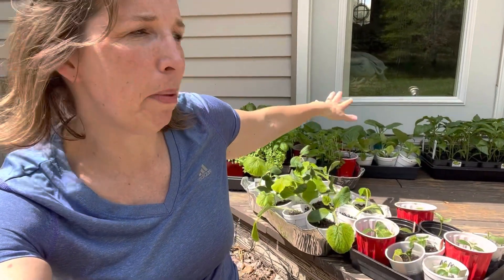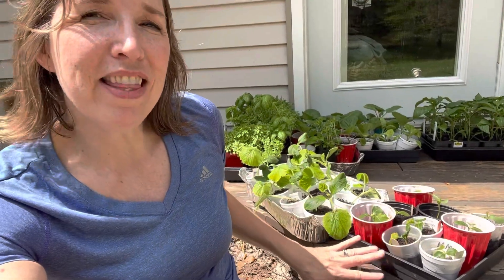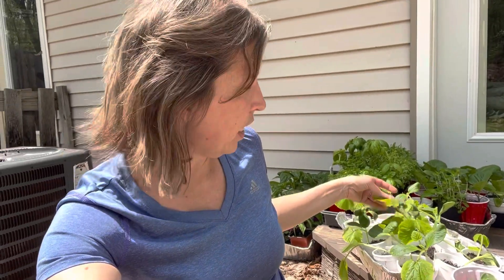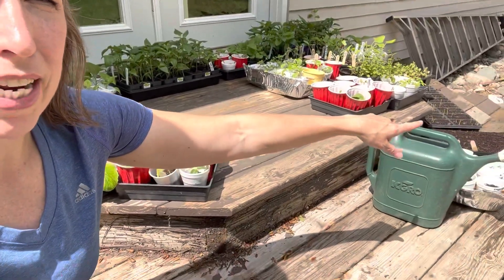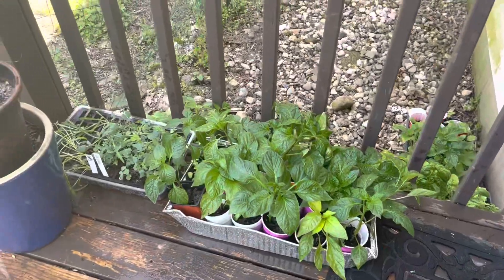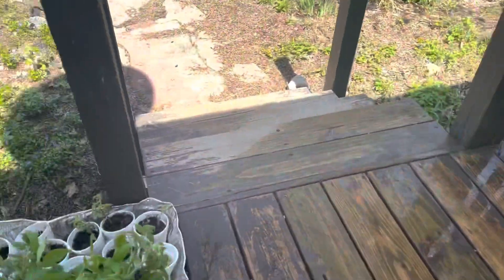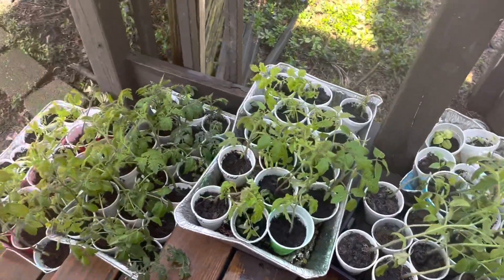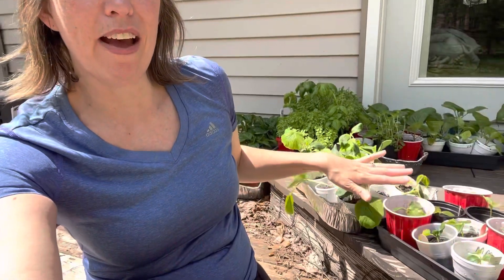How to Harden Off Your Seedlings & Get Them Ready for the Great Outdoors | Garden 2023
If you've been a growing your plants from seed for long, you are likely familiar with the somewhat annoying, yet very important practice of "HARDENING OFF." In the simplest terms, hardening off refers to the necessary process of preparing your baby seedlings for the wild and wooly outdoors. Moving is hard, even for plants; but moving from one environment to a totally different environment without a gradual warmup is brutal. HARDENING OFF your plants helps your baby seedlings slowly acclimate to inconsistent temperatures, direct (and often intense) sunlight, wind, rain, and more.

IN THIS VIDEO: I'll share:
🌱 WHAT hardening off is and WHY it is so important to your seedlings
🌱 The different ways you can harden off your seedlings
🌱 Things you should consider when hardening off
🌱 My top tips for simplifying the hardening off process

GET YOUR GARDEN QUESTIONS ANSWERED! Sign up for my NEW 20 for $20 Garden Consult and get your burning garden questions answered in 20 minutes ➡️

MORE ABOUT LANDON GILFILLAN

Hey there! I’m so glad you've dropped by! My name is Landon Gilfillan, and I live with my family in SW Michigan on a 7-acre spread of land that hosts my (currently) 3,000+ square foot garden. I have been vegetable gardening for 14 years now and love teaching others how to discover their green thumb. This channel is devoted to GROWING GARDENERS & THEIR GARDENS!